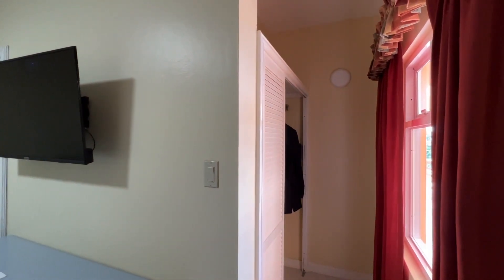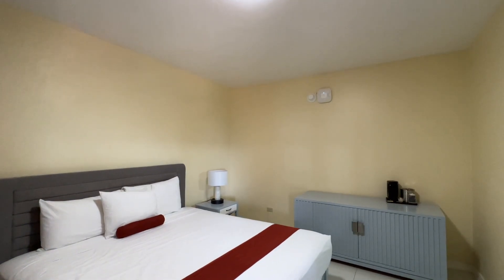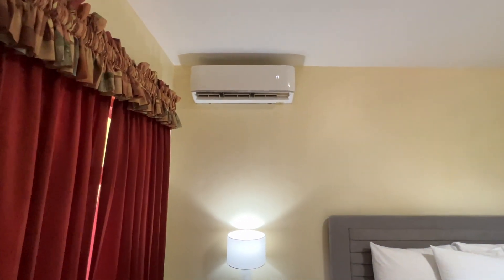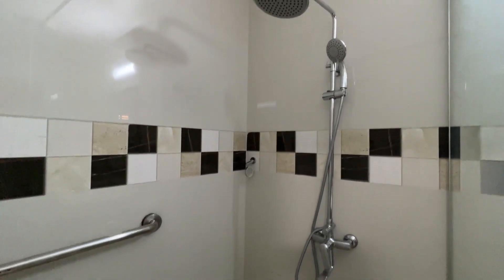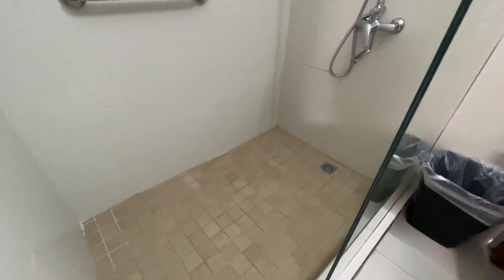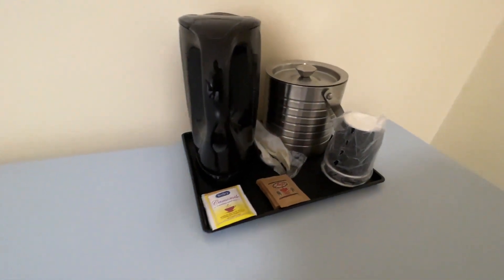HOTEL GRAND A VIEW | MONTEGO BAY JAMAICA | THE D&Q EXPERIENCE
Well hello there! Welcome to the Damion & Quanda Experience, we are so happy to share our experience with you. In this video we experience 2 rooms at Hotel Grand A View in Montego Bay, Jamaica. This hotel is not an all inclusive but breakfast is included at the 1 restaurant on property.

👍🏽 Like if u enjoyed the video
🎤 Comment so we can connect with you
✉️ Share so someone else can enjoy
and

If you actually read all this you are the BEST so comment
If you would like to collab with us
On the go filming list (amazon)

date: AUG 2022
💙2102 friends Goal 3000💚